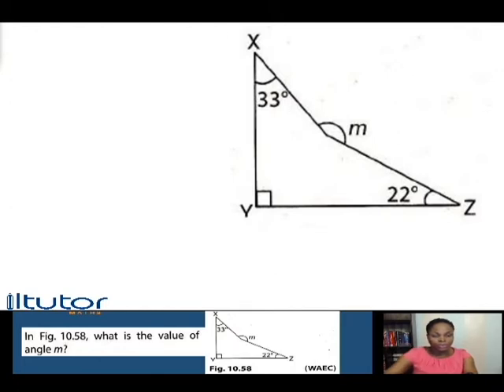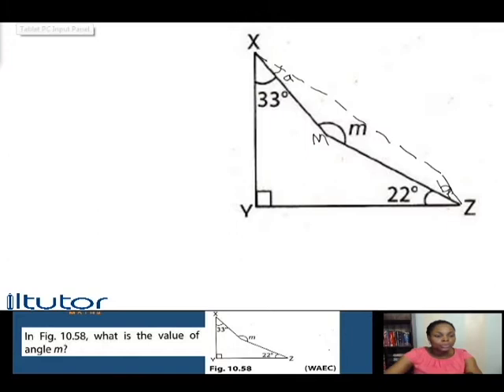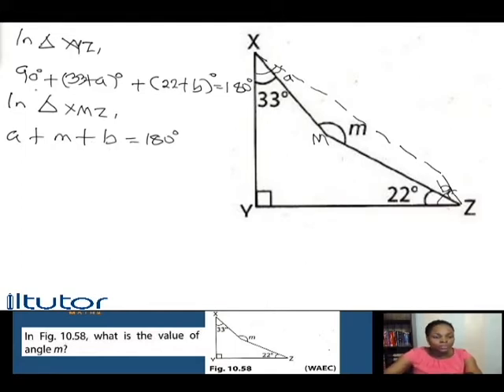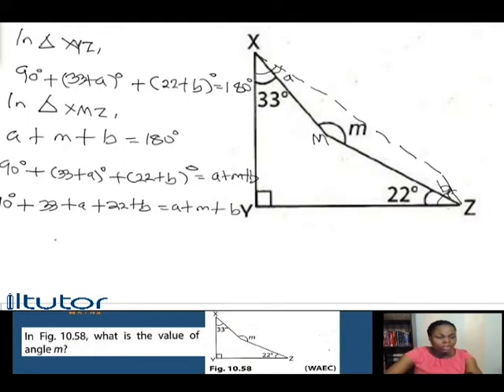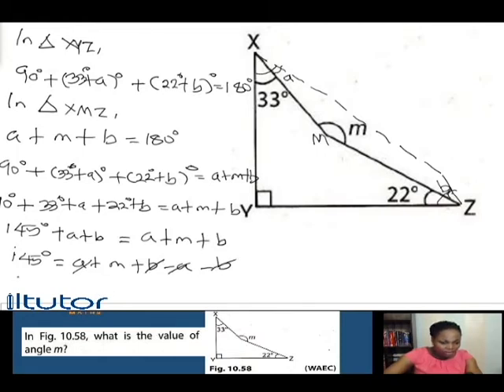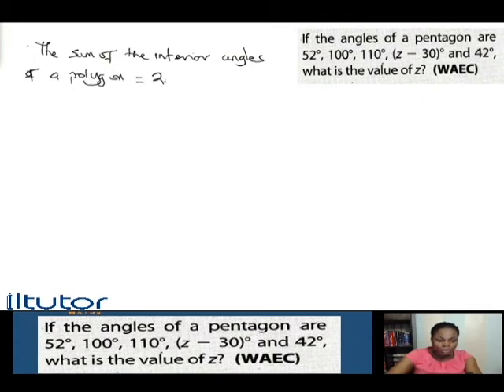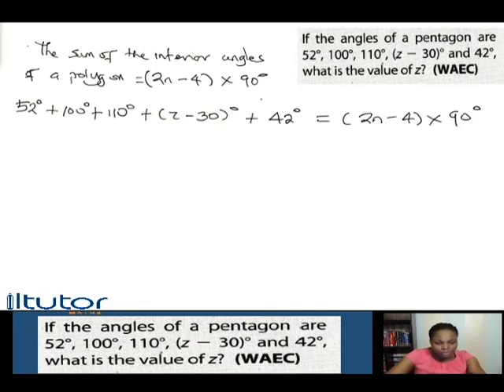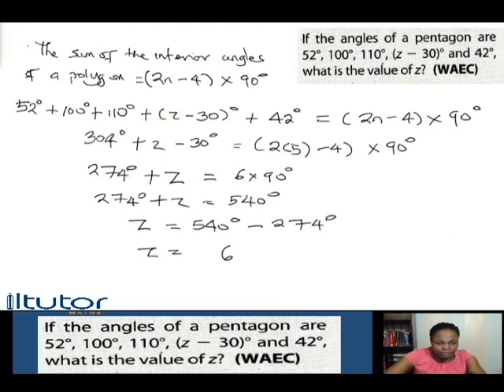Geometry - Solved WAEC question on polygon(1)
Solved and explained WAEC past question on a pentagon, to give insight on the steps and approach to apply in solving similar problems in geometry.